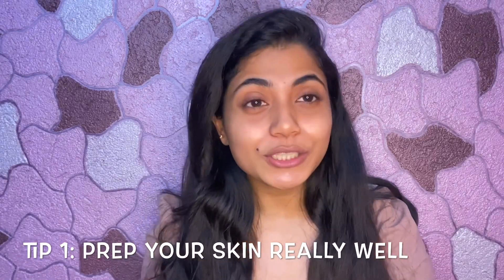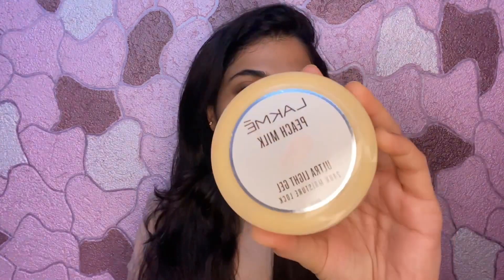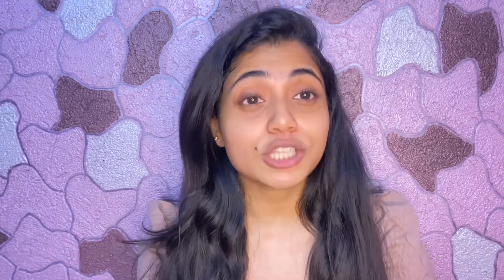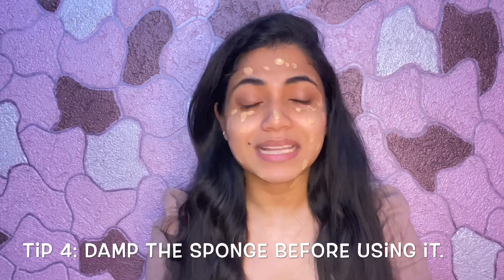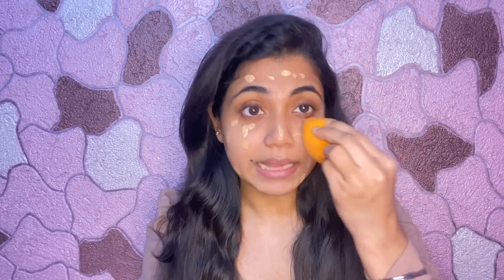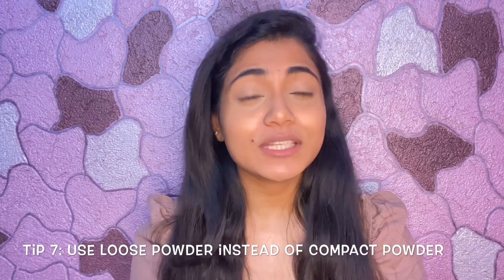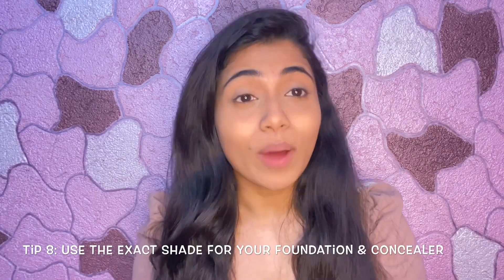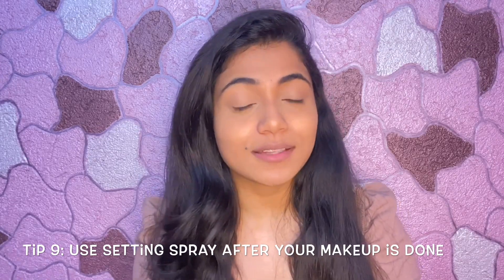TIPS & TRICKS FOR FLAWLESS BASE | TheGirlNextDoor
Hey guys,
I am Swathy and here showcasing what I love to do. Please support and shower your love. I have shown how  you all can achieve a flawless base makeup.I am sure you all gonna love this video.